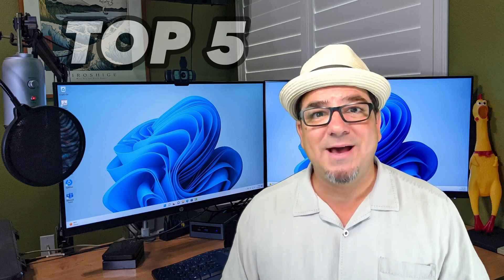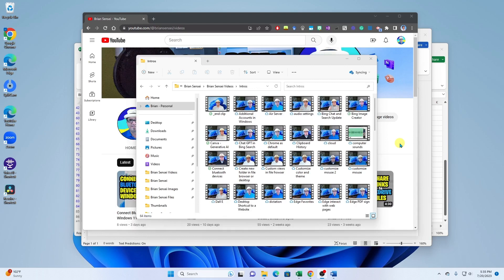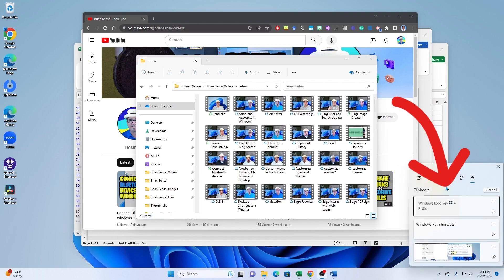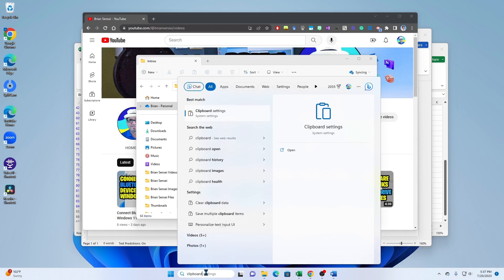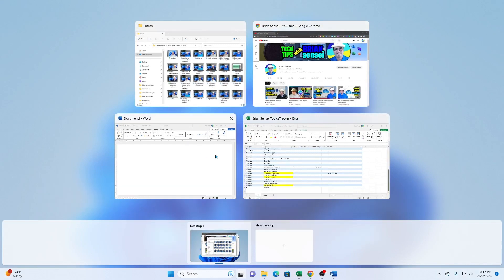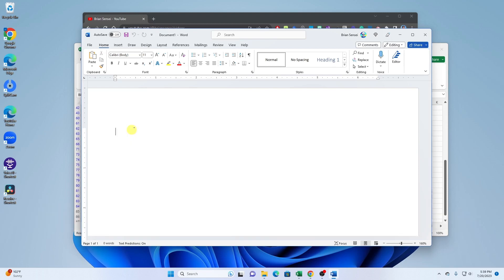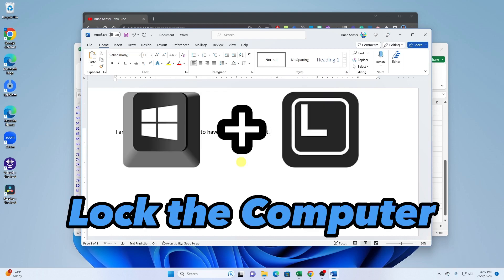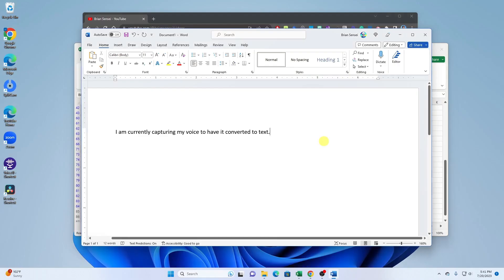Top 5 Windows Key Shortcuts for Windows 11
In this video, I share my top 5 Windows Key shortcuts. These are my favorites and I hope you like them too.

🕑Time Stamps:
0:00 Intro
0:15 Shortcut 1: Show Desktop
0:35 Shortcut 2: Open Clipboard History
1:11 Shortcut 3: Show and Select an open App/Window
1:28 Shortcut 4: Speech to Text
1:54 Shortcut 5: Lock Computer